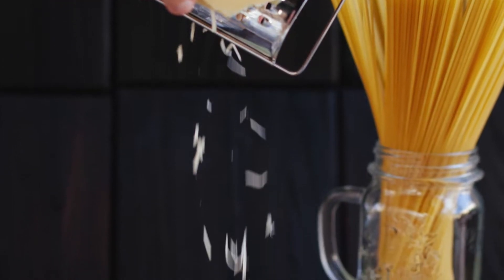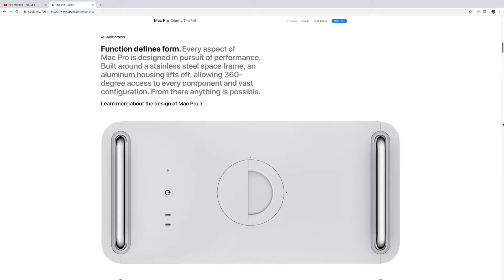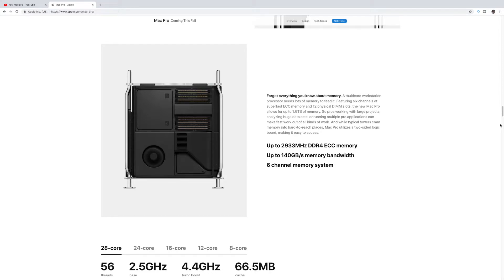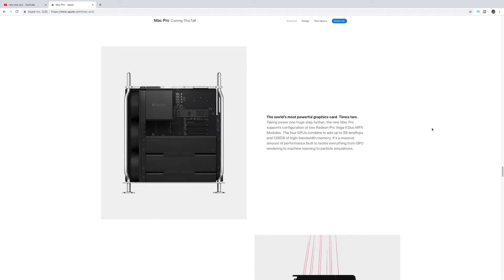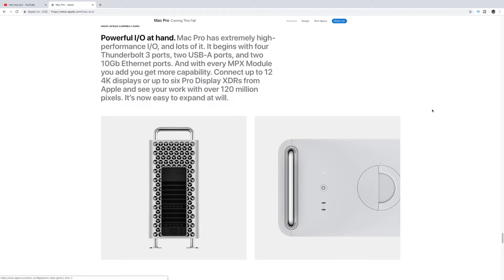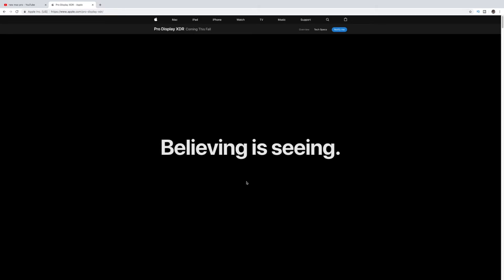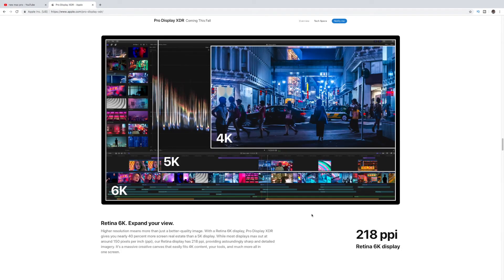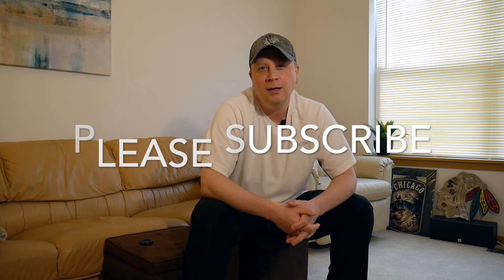First Look 2019 Apple Mac Pro - Specifications and Pricing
This video is a first look at the 2019 Apple Mac Pro covering both specifications and pricing for the computer.  The new Mac Pro is a powerful new computer by Apple that is targeting the professional market.

Who is the 2019 Apple Mac Pro for?  The computer has up to 28 cores and can handle 1.5 TB of ram.  So this system is for video editors or creators and make some serious money from their work.  Don't get me wrong this system is powerful but it comes at a price.  It could just be worth it depending on what you do.

Apple also came out with a incredible 32 inch 6K monitor that goes with the new Mac Pro.  This monitor delivers a brilliant screen that makes you think you are looking though a window and a clean one at that.

So if you are interested in the new Mac Pro (2019 model from Apple) we have the full specifications and pricing plus specifications and pricing on the new Mac Pro Monitor that goes so well together.